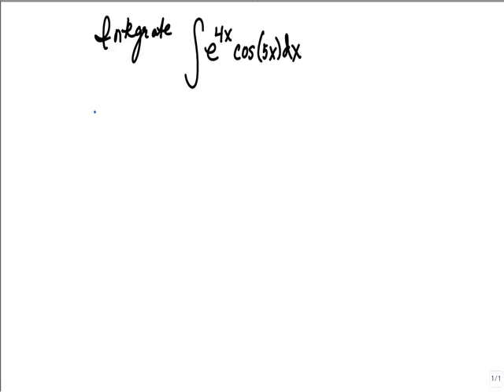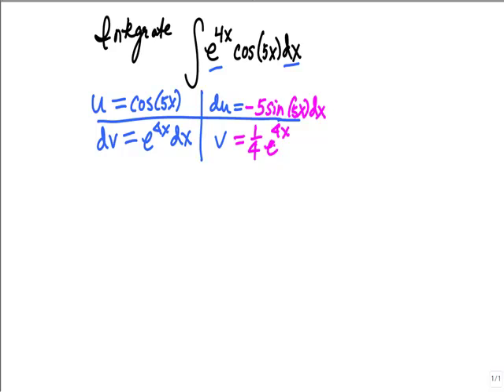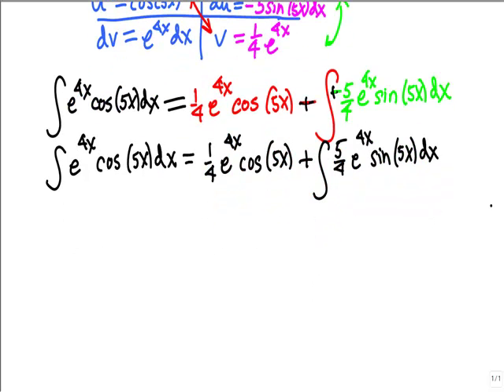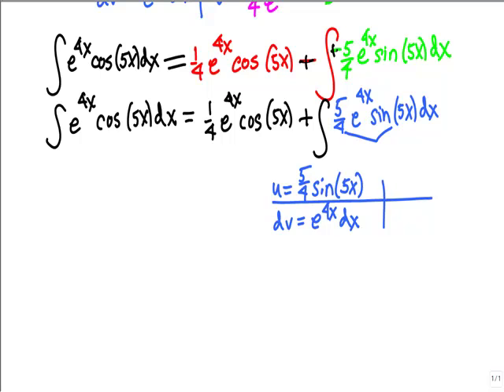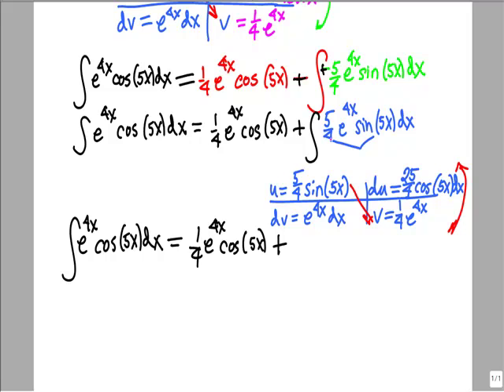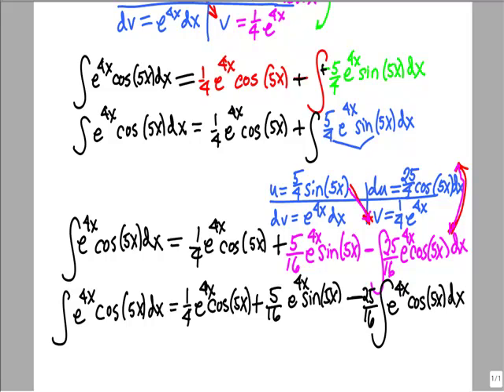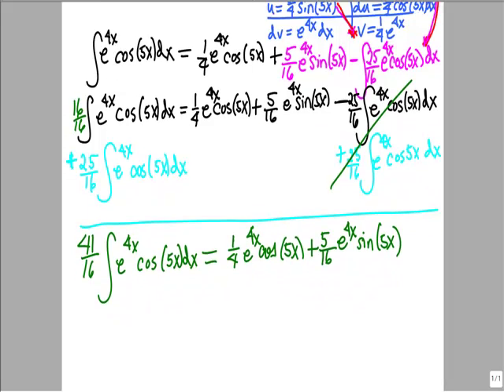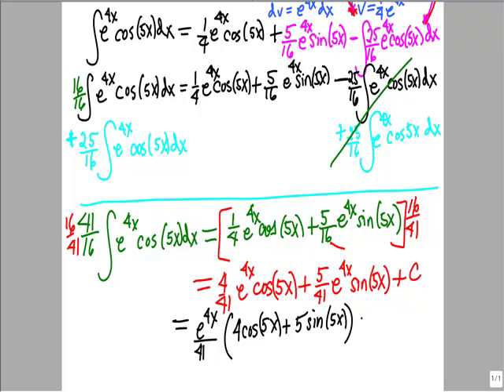int by pts e cos.mp4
Integration by Parts for e^4x sin(5x) dx